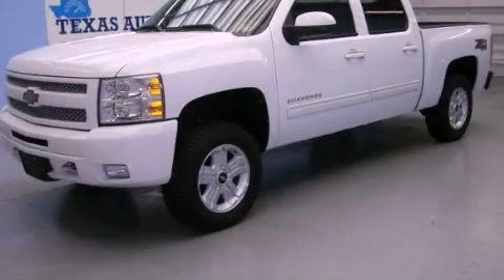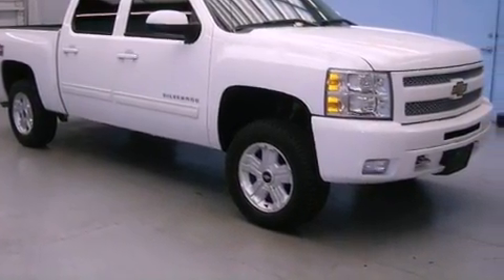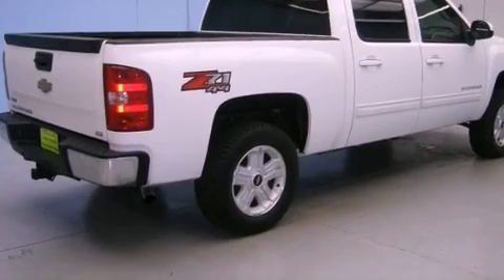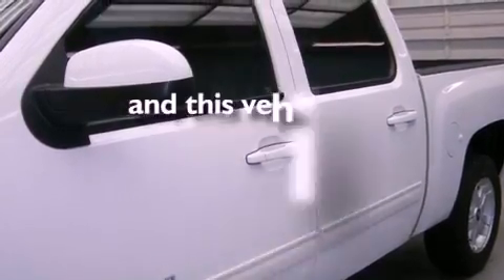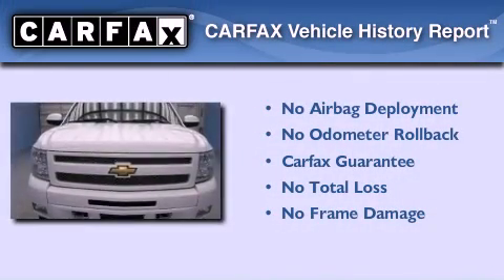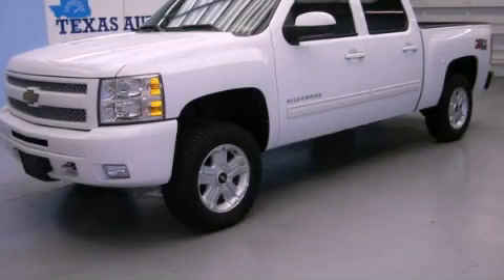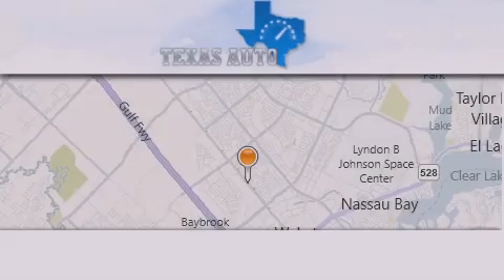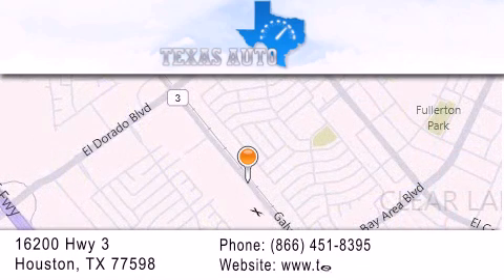2010 Chevrolet Silverado 1500 Houston TX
Year : 2010
 Make : Chevrolet
 Model : Silverado 1500
 Engine : VORTEC 5.3L VARIABLE VALVE TIMING V8 SFI FLEXFUEL
 Trans . : Automatic
 Exterior : White
 Miles : 43,749
 Interior : Tan

 Preowned 2010 Chevrolet Silverado 1500 Houston TX